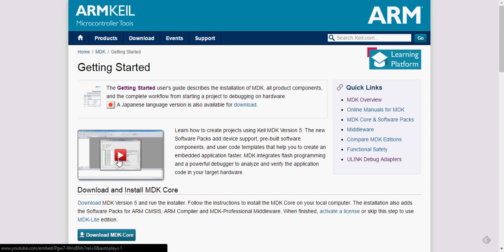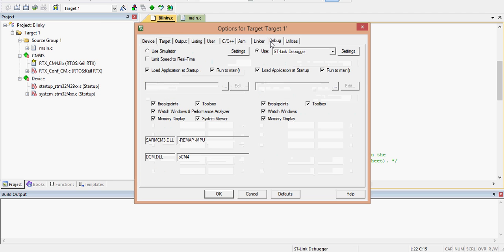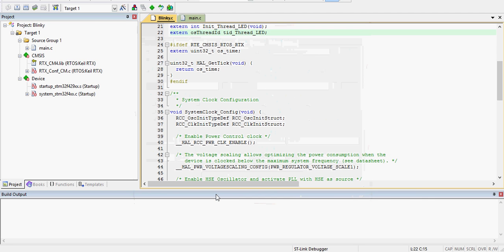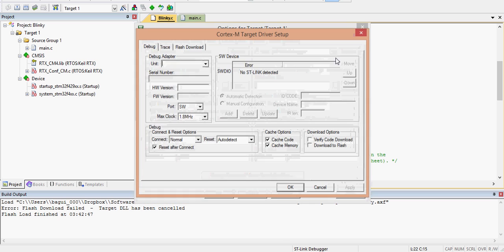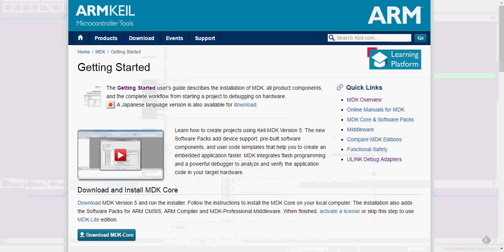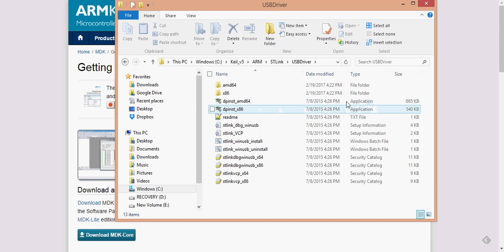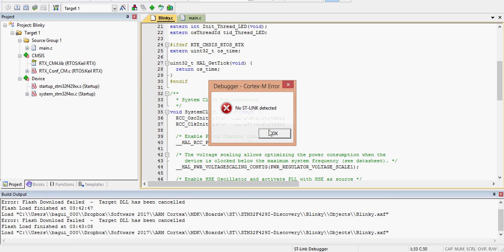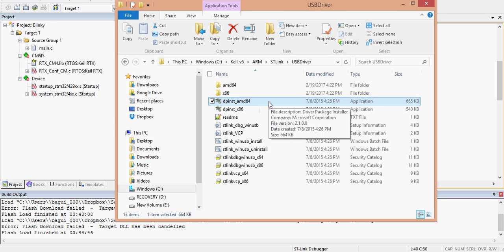Fix STM32F429 No ST Link Detected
Easy method to fix No ST Link detected error when using new STM ARM Dev boards. Solution at 4:55